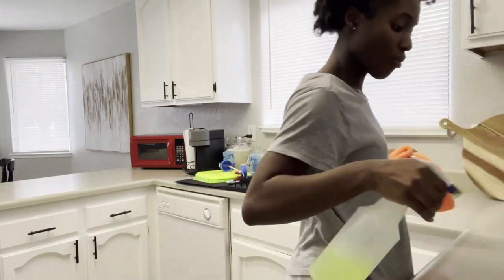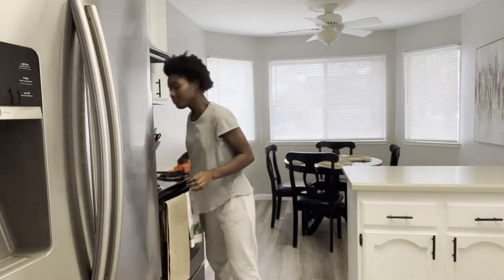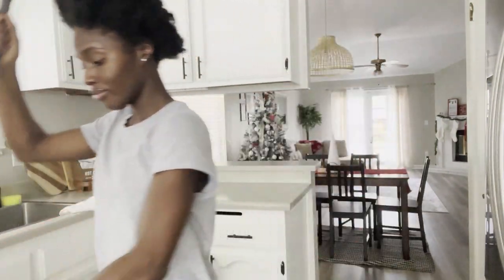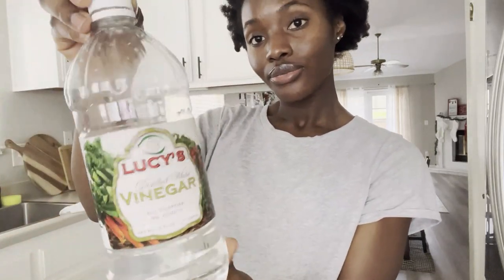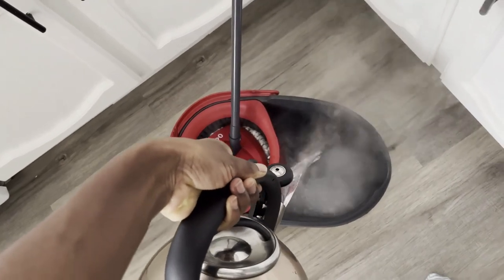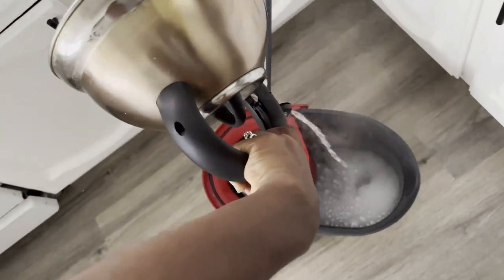CLEAN WITH ME!: SUNDAY RESET!!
Hi Cuties! I am so glad you decided to watch my video. This is my first cleaning content, more videos to come.

Scrub Daddy Sponge